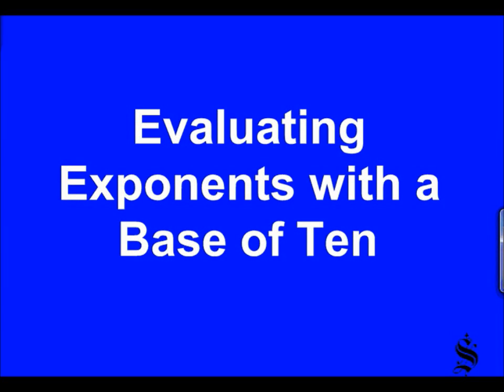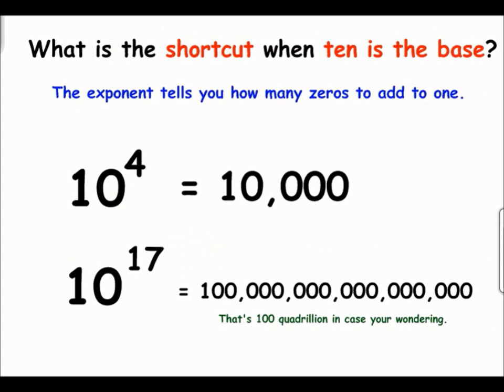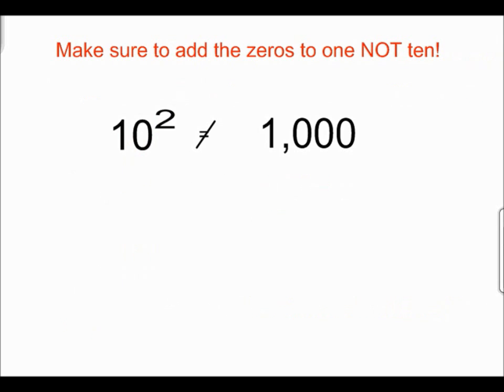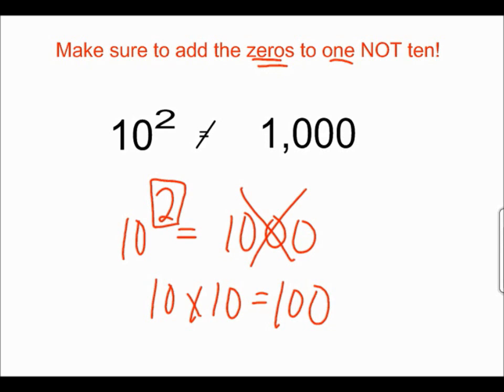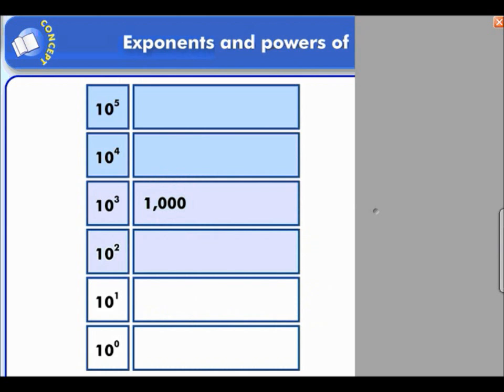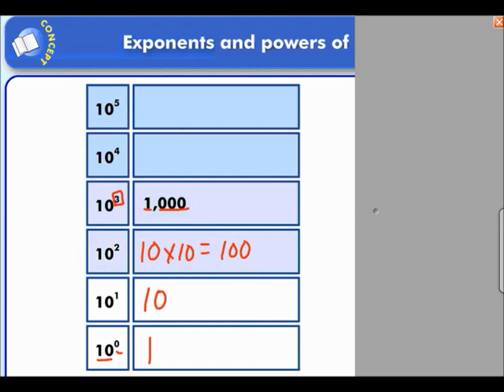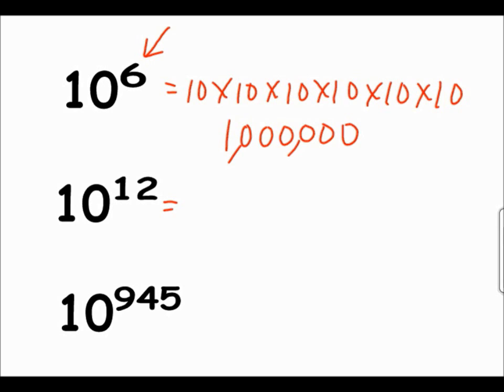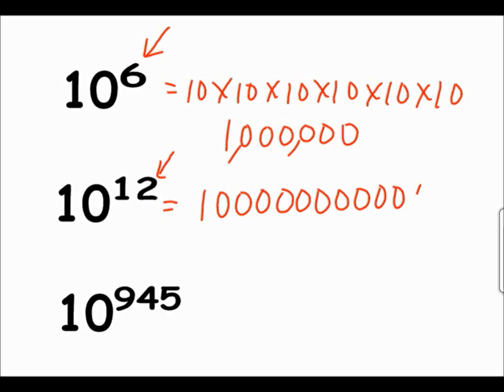Evaluating Exponents with a Base of Ten